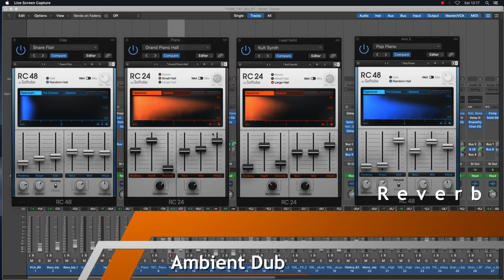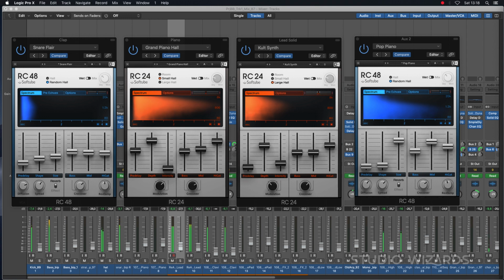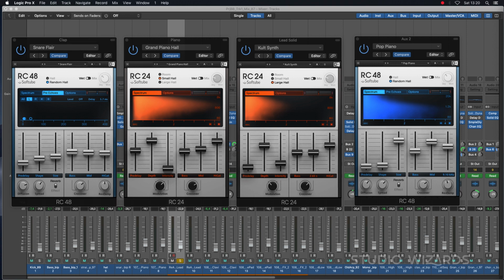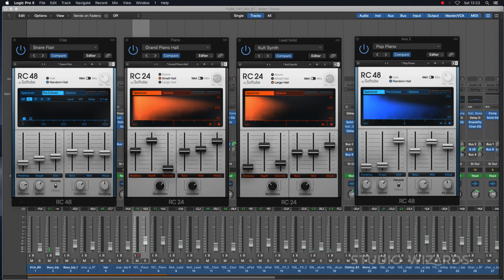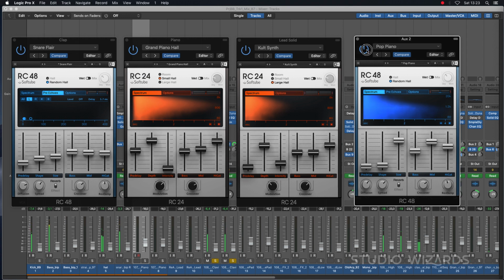How to set up Reverb when mixing Ambient Dub?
Join Mike McLoone for an in-depth look at the reverb setup for this ambient dub track: Super Cluster  by Infinity Interface.